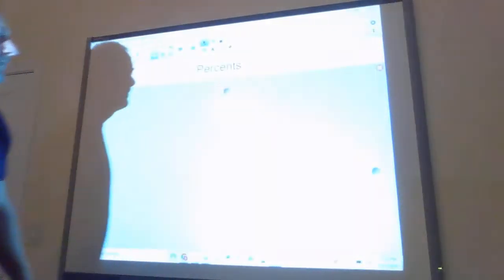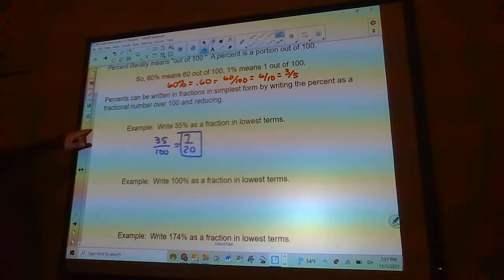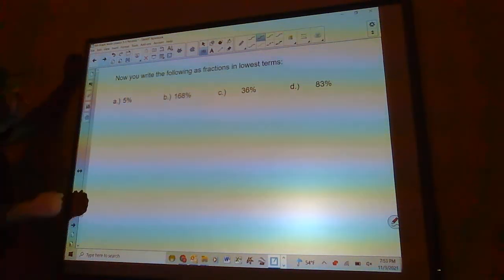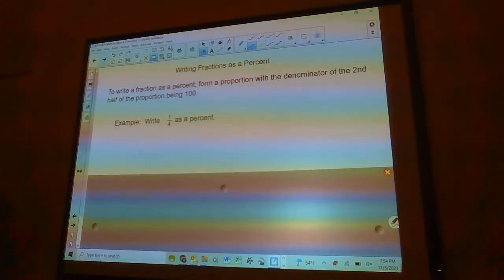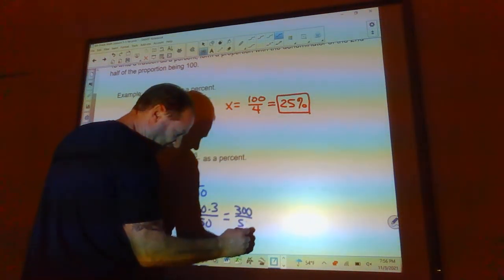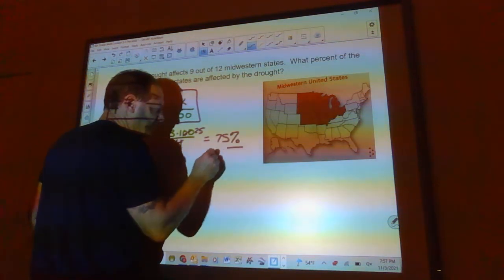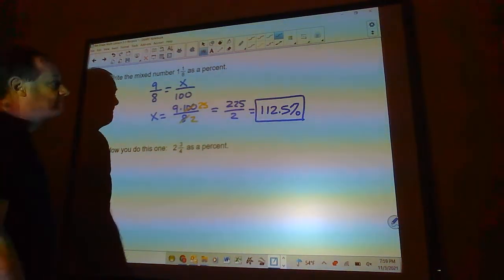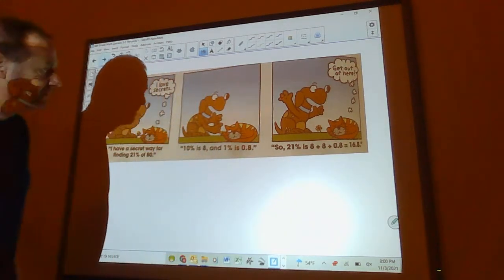6th Grade Math Lesson 5-5 Percents